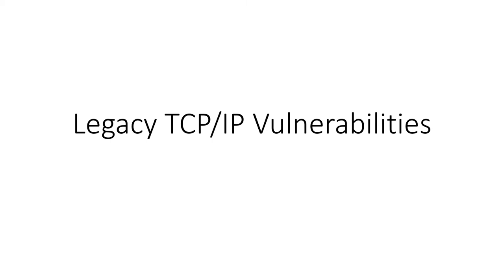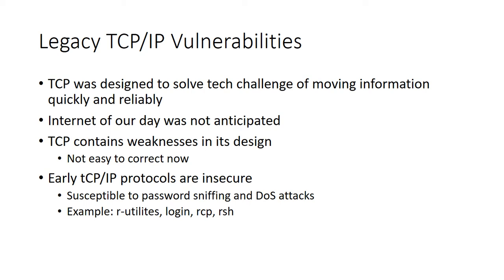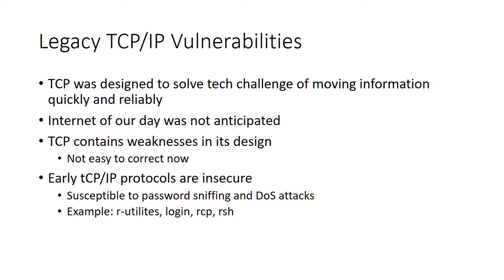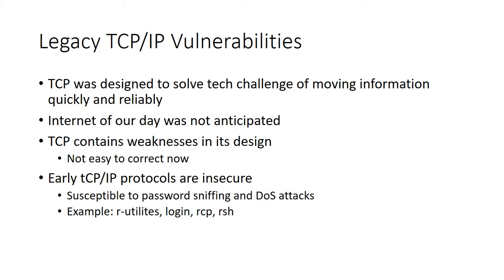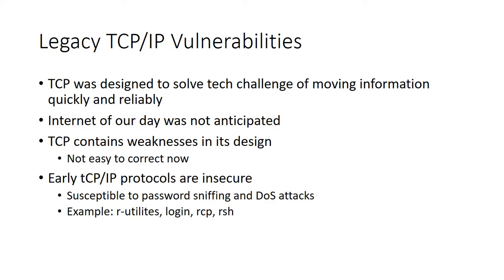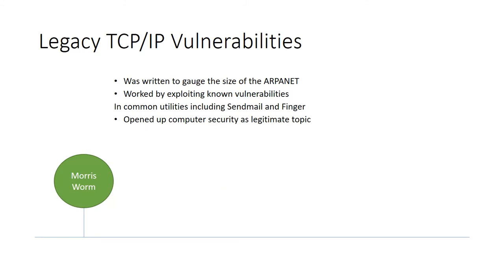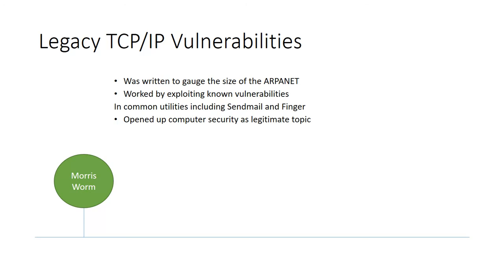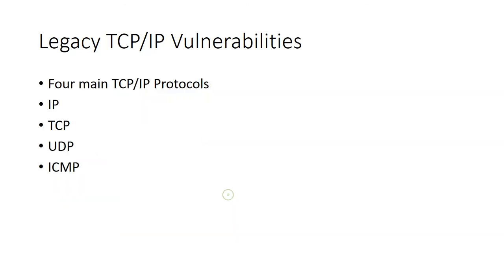Legacy TCP/IP Vulnerabilities --1✔️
he TCP/IP protocol suite (RFC 793), developed under the sponsorship of the U.S. Department of Defense, was designed to work in a trusted environment. The model was developed as a flexible, fault-tolerant set of protocols that were robust enough to avoid failure if one or more nodes went down. The focus was on solving the technical challenges of moving information quickly and reliably, not to secure it.

The designers of this original network never envisioned the Internet as it exists today. The problem is that weakness is inherent in the design itself and eradicating them is difficult. Many early TCP/IP protocols are now considered insecure and vulnerable to various attacks, ranging from password sniffing to denial of service. As an example, TCP/IP is shipped with Berkley r-utilities. It is a set of tools featuring remote login (rlogin), remote copying (rcp), and remote command execution (rsh). These commands were developed for password-free access to UNIX machines only. Although the r-utilities tools have some advantages, they should be avoided because they can make access extremely insecure. Also, being inherent in the design means that universal cross-platform vulnerabilities are present in the very infrastructure of the Internet and most other networks, like LANs. The fact that TCP over IP is a low-level protocol means that all the higher-level protocols (for example, HTTP, Telnet, and SMTP) are vulnerable by inheritance (for example, hijacking a Telnet connection).The 1988’s attack by the “Morris worm” was a wake-up call for the Internet’s architects, who had done their original work in an era before smart phones, before cyber cafes, before even the widespread adoption of the personal computer. The Morris worm attack was one of the first computer worms that were distributed via the Internet and it was a precursor to other well-known worm attacks including 1999's Melissa, 2001's Code Red, 2003's Slammer, and the SQL Sapphire/Slammer worm in January 2003. According to its creator, the Morris worm was not written to cause damage, but to gauge the size of the ARPANET. It worked by exploiting known vulnerabilities in common utilities including sendmail, which is email routing software, and finger, a tool that showed which users were logged on to the network. However, consequence of the code caused it to be more damaging: a computer could be infected multiple times and each additional process would slow the machine down, eventually to the point of being unusable. The Morris worm opened up computer security as a legitimate topic.

Due to reliance on rsh (normally disabled on untrusted networks), fixes to sendmail, finger, the widespread use of network filtering, and improved awareness of the dangers of weak passwords, the Morris Worm type attacks should not succeed on a properly configured system today. But these virus and worm outbreaks have demonstrated that networked computers continue to be vulnerable to new attacks, despite the widespread deployment of antivirus software and firewalls.

The TCP/IP suite has been modified and enhanced over the years. The protocol suite, consisting of four main protocols (IP, TCP, UDP, and ICMP), describes the ways in which devices communicate on TCP/IP networks, ranging from the way individual chunks of data, which are known as packets, are formatted, to the details of how those packets are routed through various networks to their final destinations. As a security analyst, you need an essential understanding of the protocol structures and their vulnerabilities. The following discussion will include the protocol relationships, and packet and datagram structures, providing details of the protocol vulnerabilities that are relevant to packet analysis.